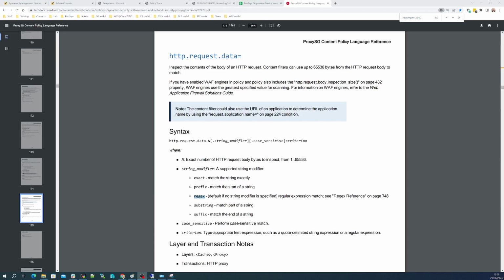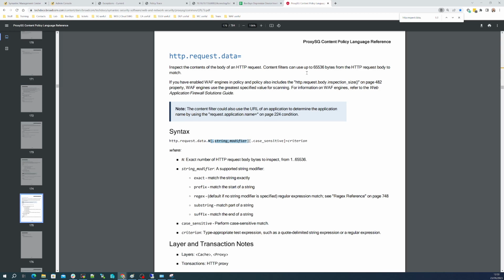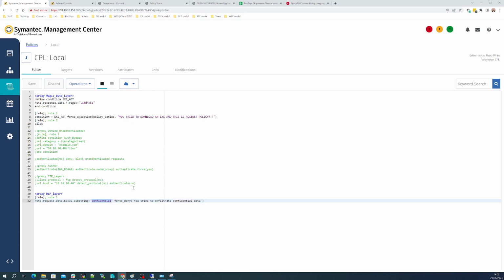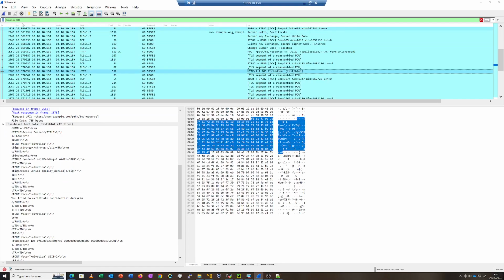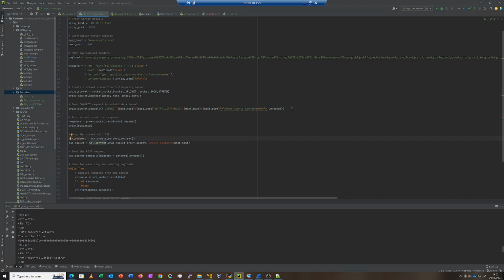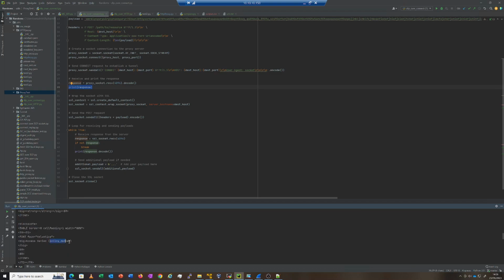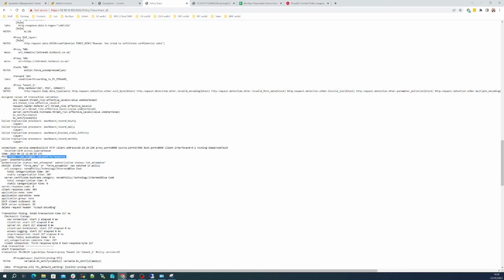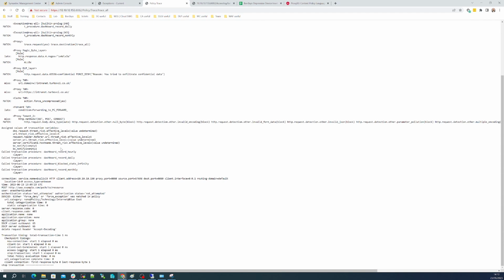ProxySG DLP rules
Using the power of CPL you can create DLP rules to stop uploading of confidential information outside of your network.